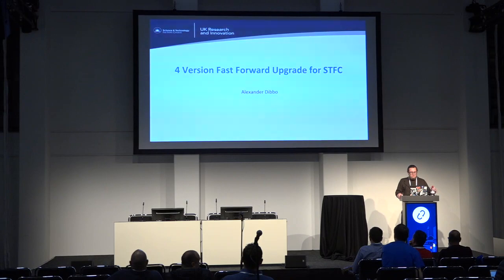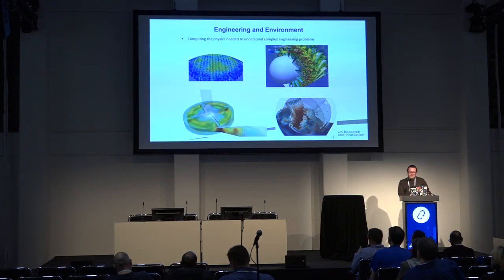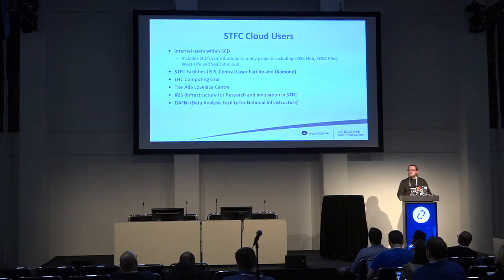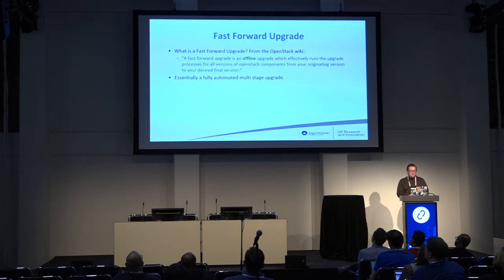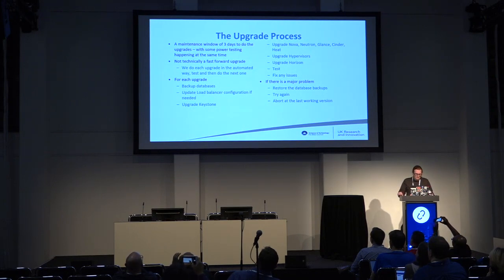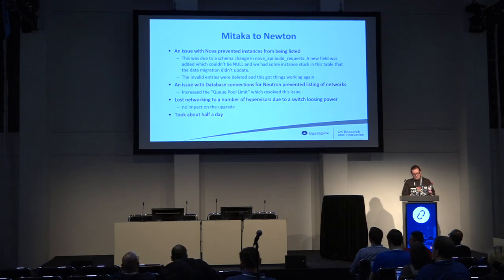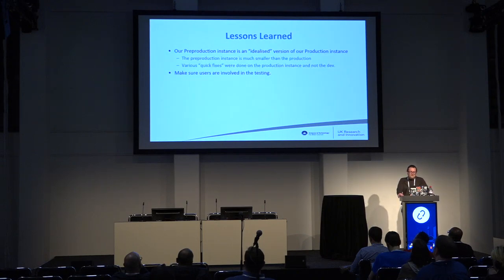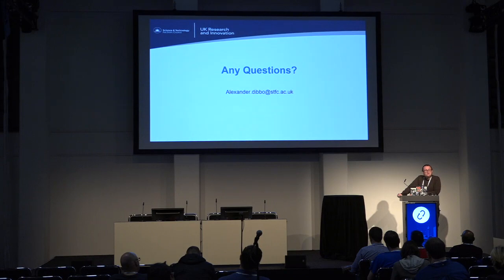4 Version Fast Forward upgrade for STFC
The STFC Cloud is an OpenStack cloud operated by the UKs Science and Technology Facilities Council. It provides compute resources for STFC big science facilities (ISIS, Diamond and CLF) as well as international projects supported by STFC such as EUCLID, LSST, LIGO, LOFAR and the WLCG. It provides aroung 4000 vCPU cores to around 100 direct users supporting thousands of scientists in their research.  At the end of July we will be upgrading from Mitaka to Queens during power maintenance on our dat